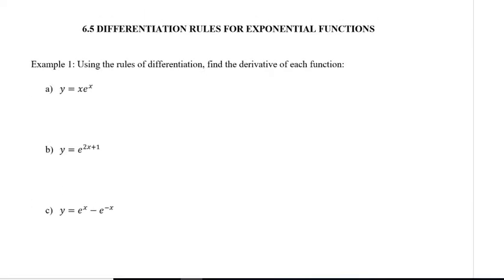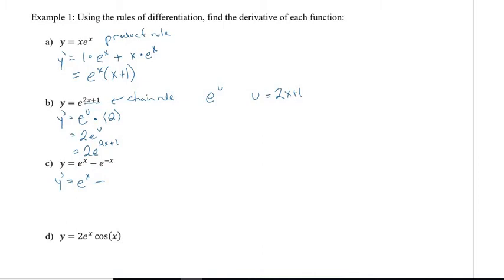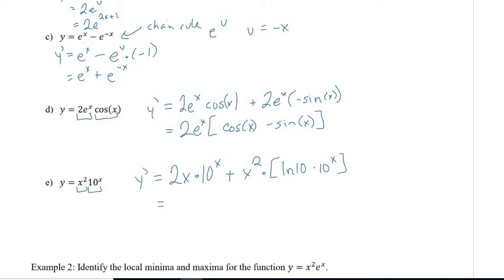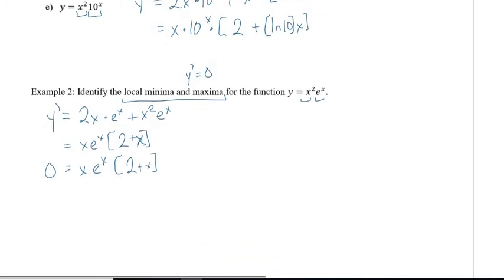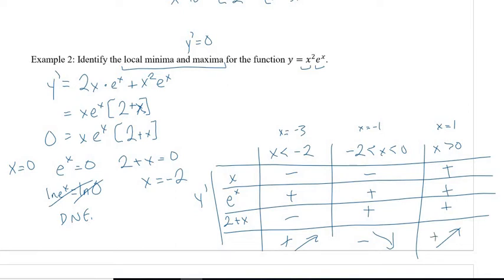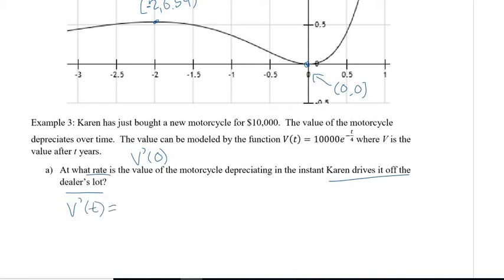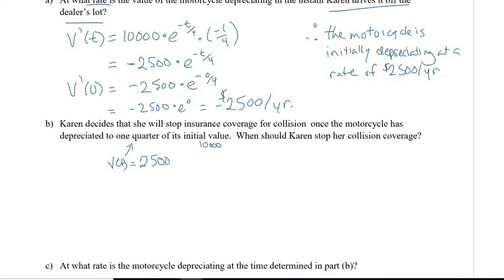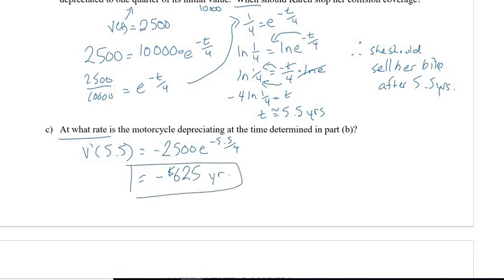6.5 Differentiation Rules for Exponential Functions